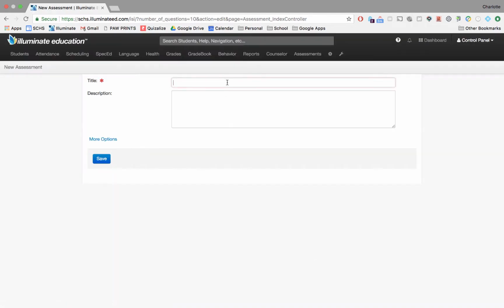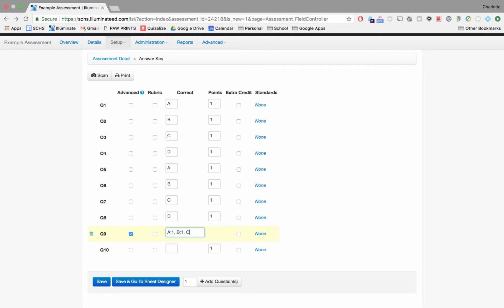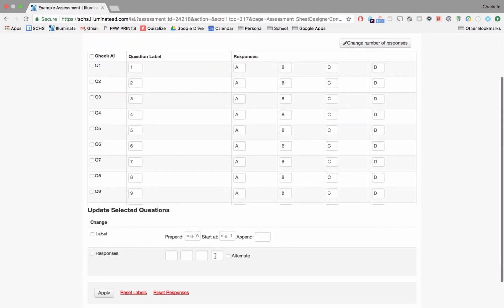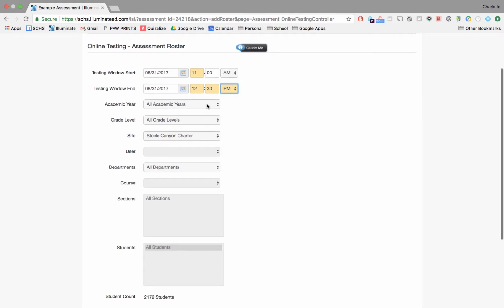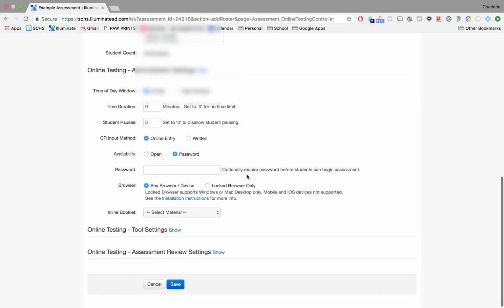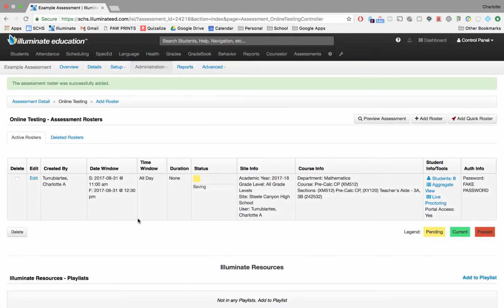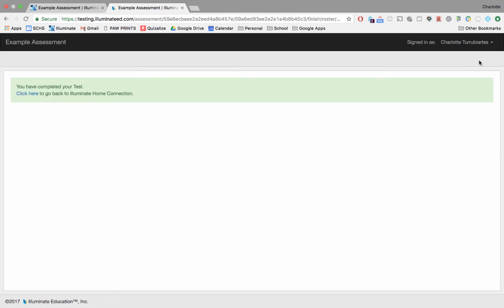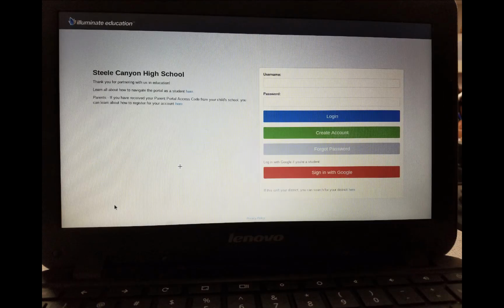Hybrid Test with Online Roster